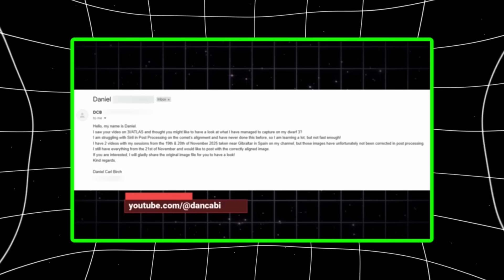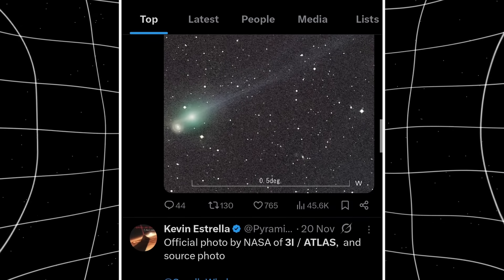3I/ATLAS Update: HiRISE Image CAPTURED from MARS Reconnaissance Orbiter & This Changes Everything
HiRISE images from NASA’s Mars Reconnaissance Orbiter reveal a mysterious forward-facing plume on interstellar object 3I/ATLAS. Avi Loeb’s new analysis questions known comet physics and raises unprecedented possibilities. December observations could finally confirm whether this anomaly is natural—or something far more intriguing.